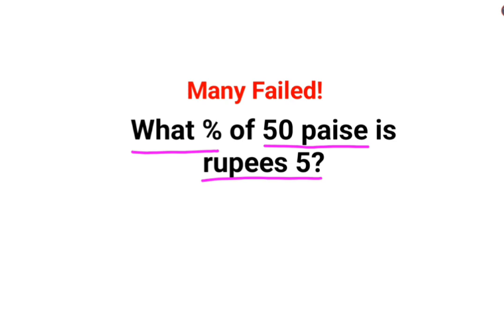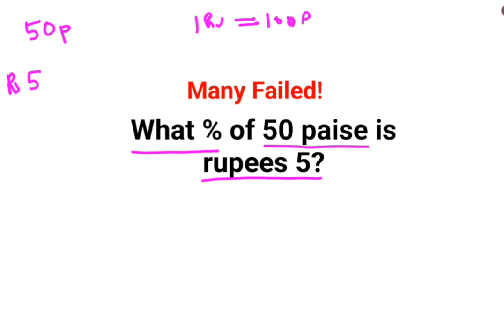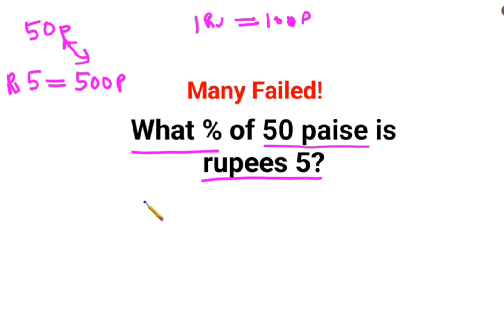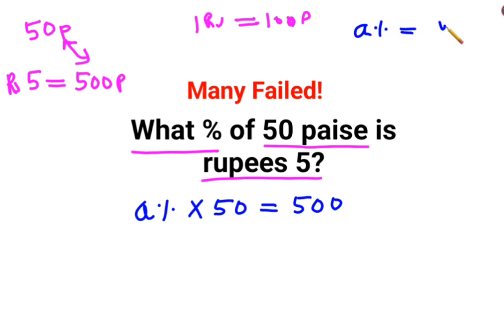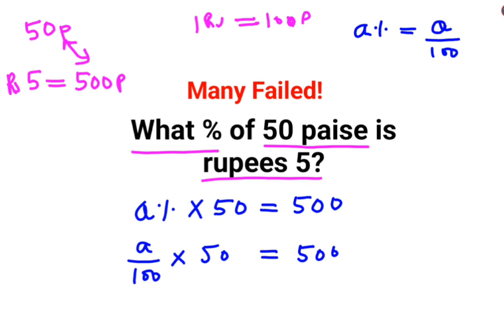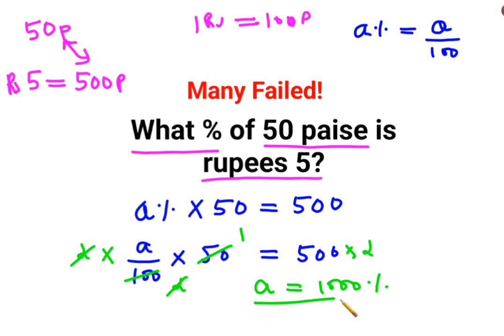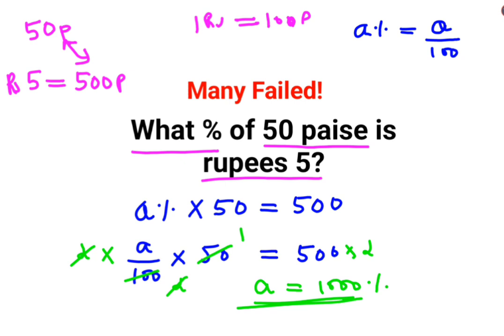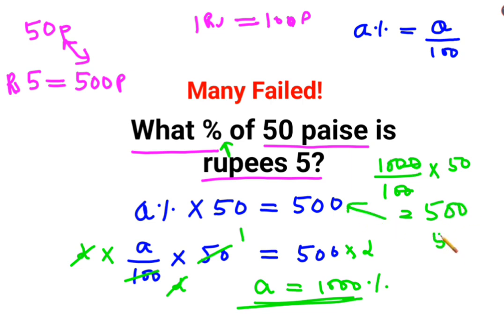What % of 50 paise is rupees 5? Many failed! Only for smart ones! American Math Olympiad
90%÷30% = ?% The answer is not 0.099. Only for smart ones! American Math Olympiad

factorial expressions
exponential factorial
0 factorial
5 factorial
9 factorial
1 factorial
7 factorial
2 factorial
n factorial
i factorial
factorial 7
factorial 6
factorial 5
factorial 8
factorial 9
10 factorial
52 factorial
-1 factorial
factorial hr
factorial 10
factorials e
factorial problem
factorial problems
52 factorial problem
multifactorial problem
left factorial
leetcode factorial
q-factorial
factorial results
n factorial probability
v-factor
x factorial
y=x factorial
y-factor
45 factorial answer
z-factor
z-factor formula
factorial 0.5
0 factorial is 1 proof
0 factorial is 1
0 factorial equals 1 proof
1 factorial
1 factorial equals
1 factorial 100
1 factorial 30
2 factorial calculator
2 factorial
2 factorial design of experiments
2 factorial equals
factorial 3
3 factorial answer
3 factorial factorial
3 factorial
3 factorial design
factorial 40
factorial 4
4 factorial
4 factorial combinations
4 factorial equals
4 factor fractional factorial design